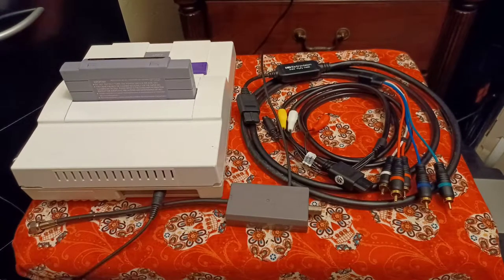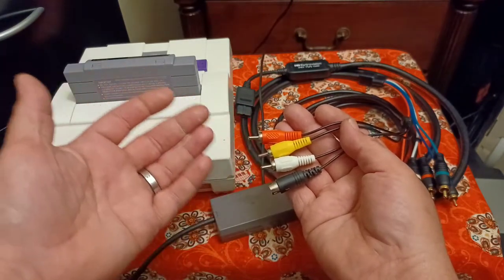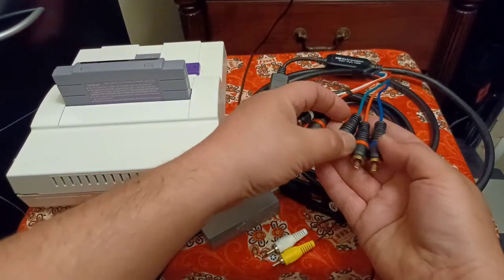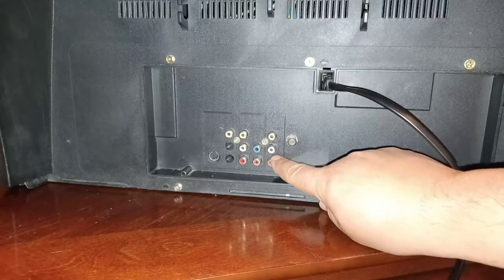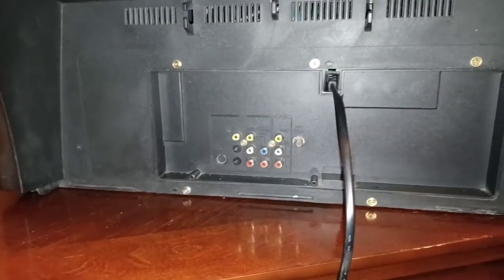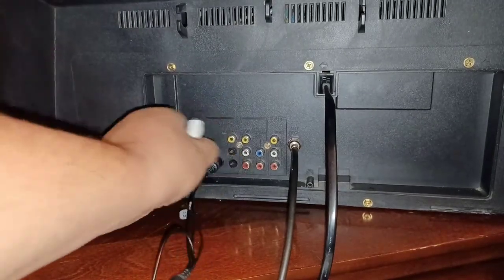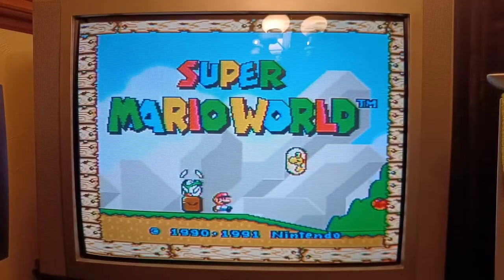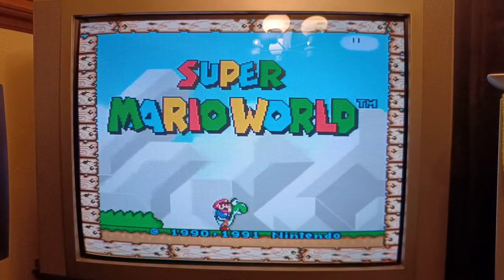How to Connect your Retro console up by RF, Composite, S-Video and Component to your CRT TV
I do a complete walk through about all the different ways of hooking up your various systems.